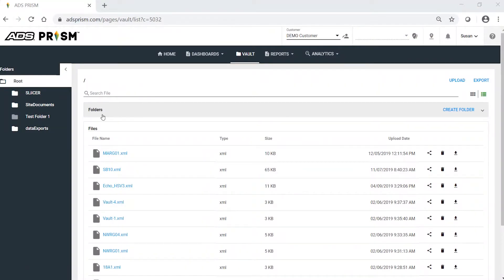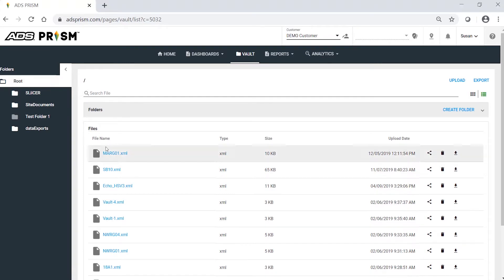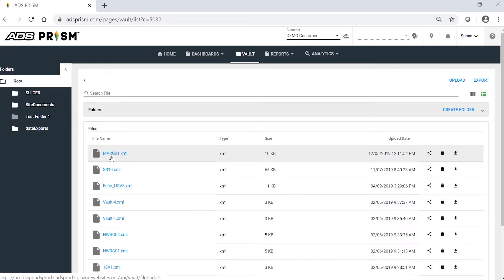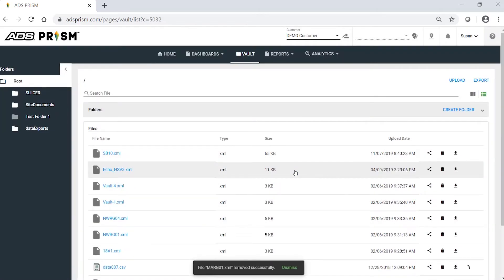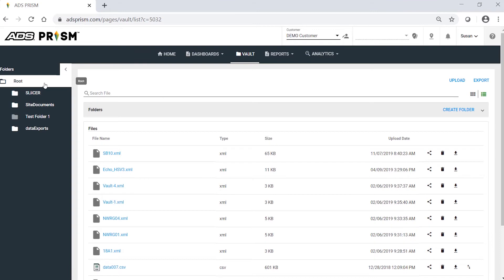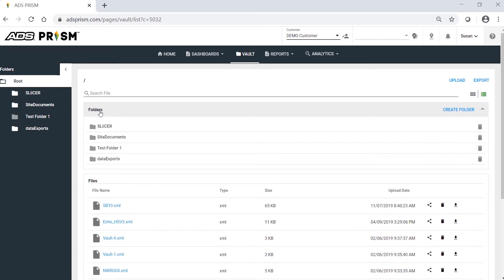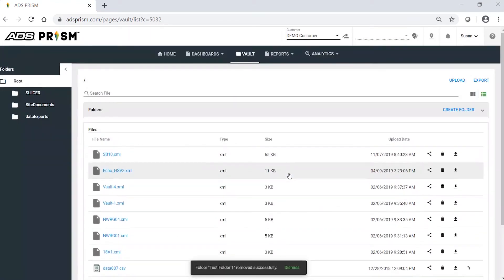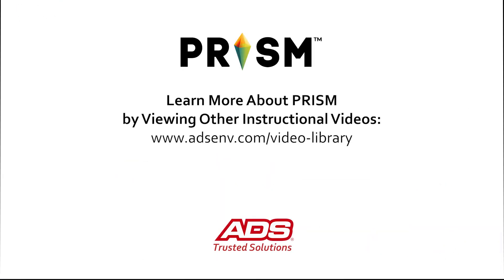How To Delete Files and Folders in the Vault in PRISM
Instructional video showing how to delete files and folders in the vault in ADS's PRISM Cloud-based software.